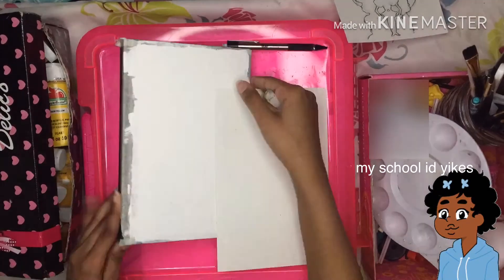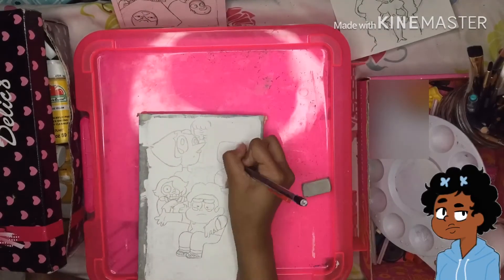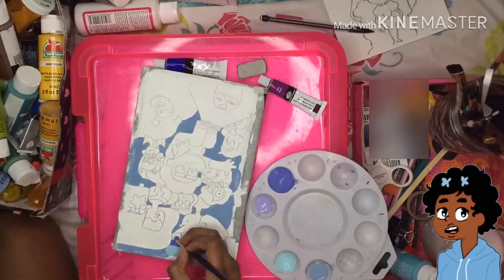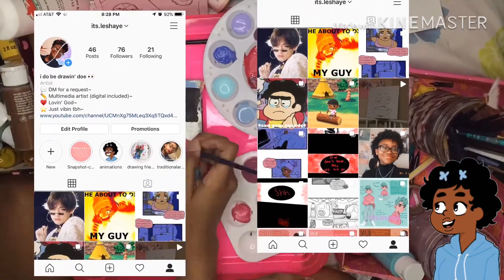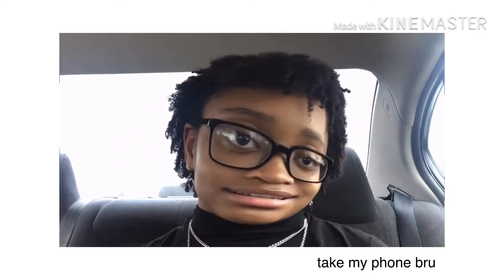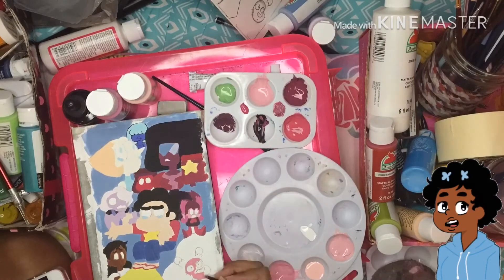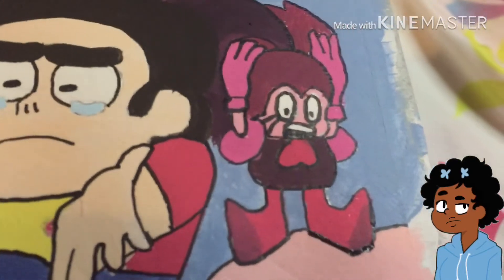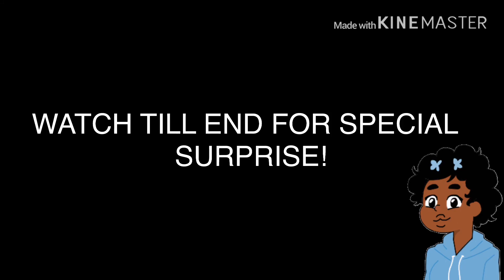Painting Steven Universe On My Sketchbook Cover | I MISS SU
What’s up YouTube! Enjoyed the video and would like to see more content?

                                -Socials-

Pinterest 📍: leshaye_jones (Leshaye Hart)

                         -Music Credits-